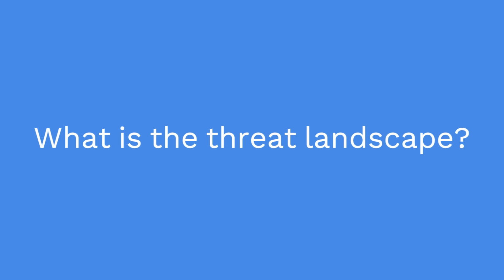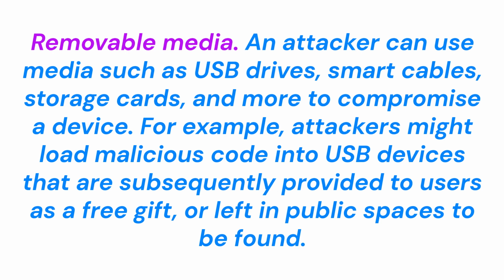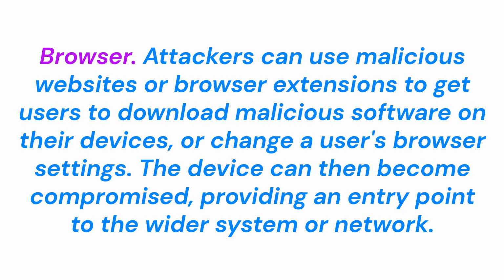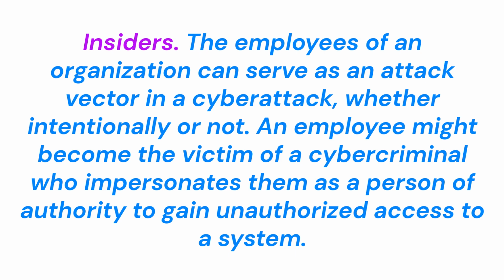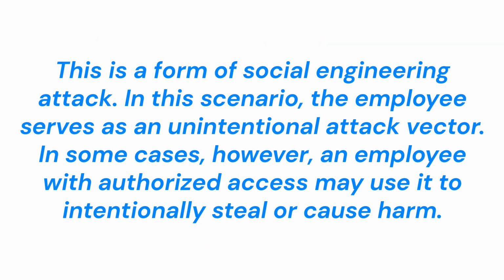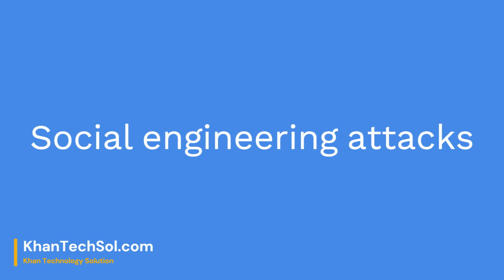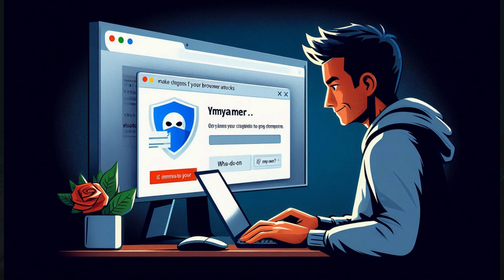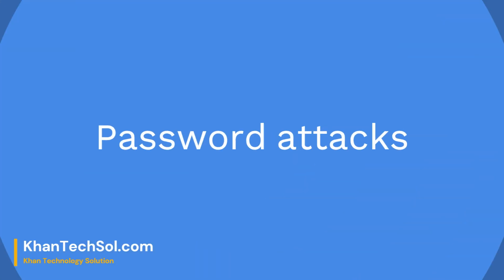02) Describe the threat landscape.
02) The basic concepts of CyberSecurity.
Describe the threat landscape.